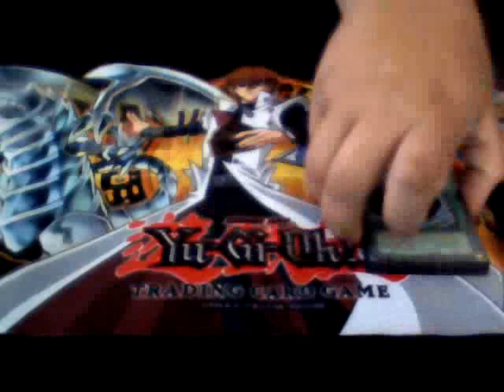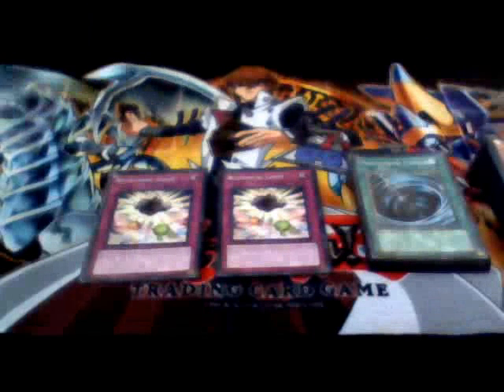Competitive Lightsworn Deck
This is my Lightsworn deck and it has won be duels at locals... I even got first place a couple of times. Sorry for all of the pauses and the bight accent i have... by the way i didnt show my side deck because i believe you should make an extra deck and side deck that fits your likeing